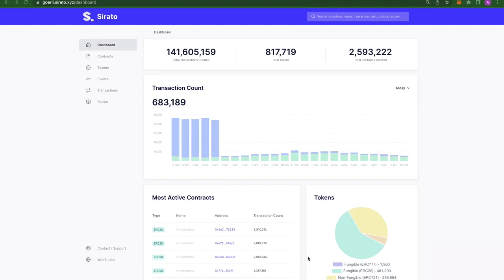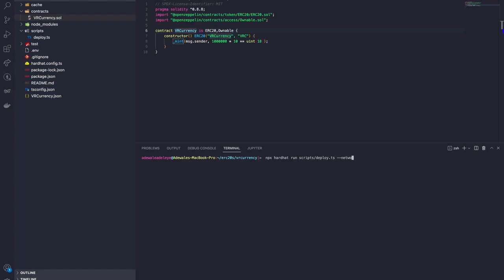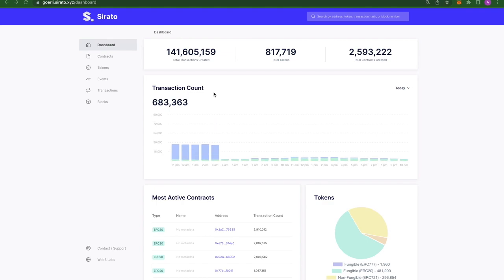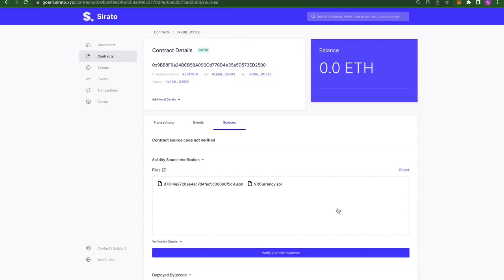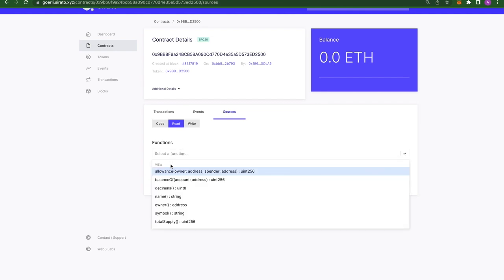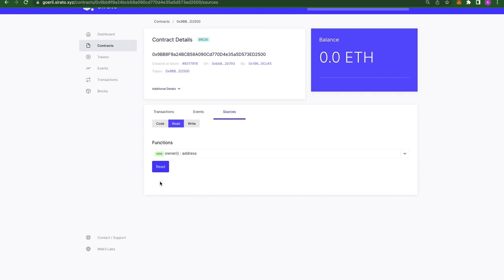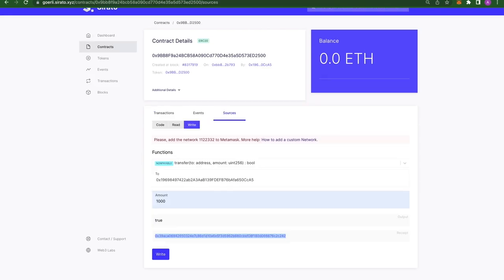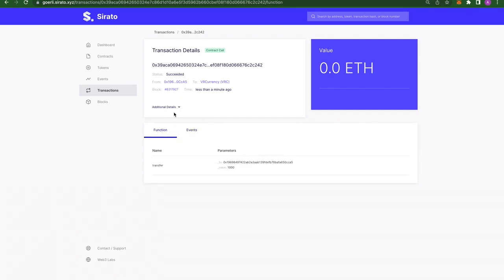Chainlens Block Explorer Source Code Verification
The Chainlens block explorer provides a source code verification feature that allows deployed contracts on blockchain networks to be verified and interacted with via the Chainlens user interface.